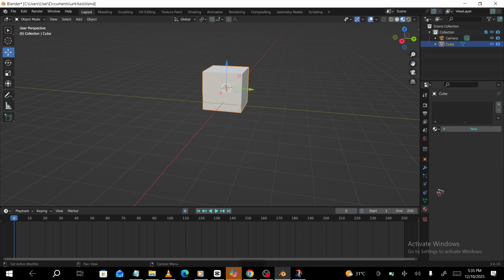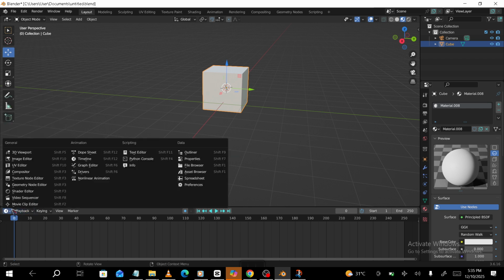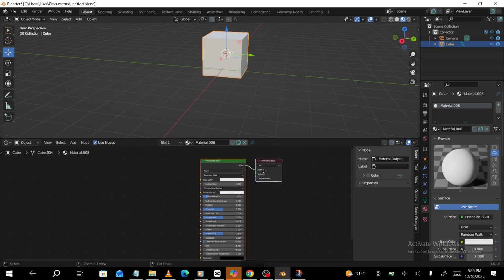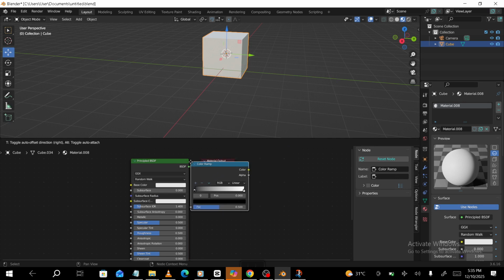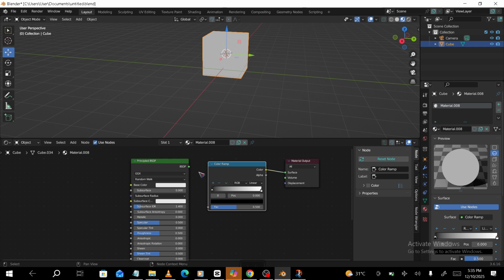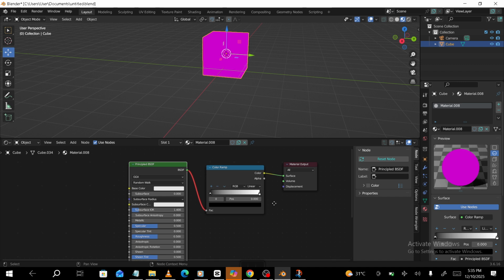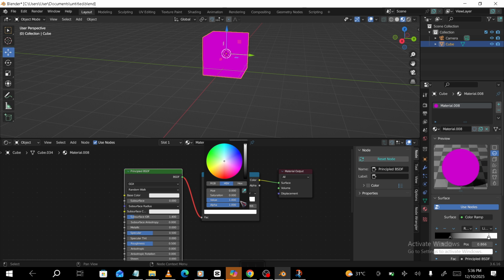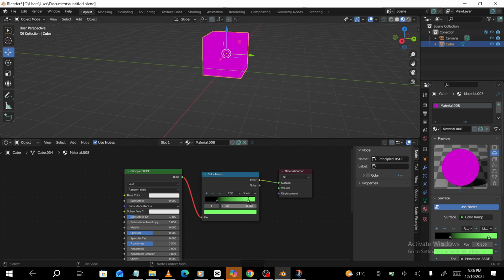How to Use a Color Ramp in Blender 2026 (Color Ramp Tutorial Blender)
In this tutorial, you’ll learn how to use a Color Ramp in Blender step by step using the latest Shader Editor workflow.

This video is helpful if you are:
• Controlling colors and gradients in materials
• Working with procedural textures
• Improving shading without image textures
• New to Blender shader nodes

In this guide, I’ll show you:
• How to add and use a Color Ramp in Blender
• How to adjust colors and positions correctly
• Common Color Ramp use cases in materials
• Mistakes beginners make and how to fix them

This method works on:
Blender 3.x • Blender 4.x • Eevee • Cycles